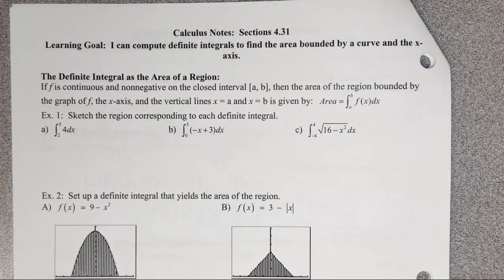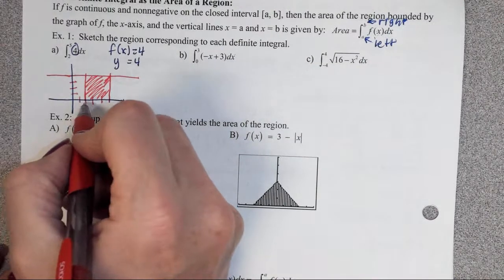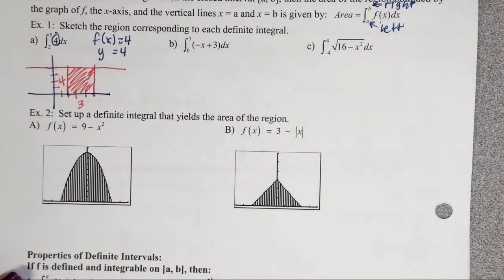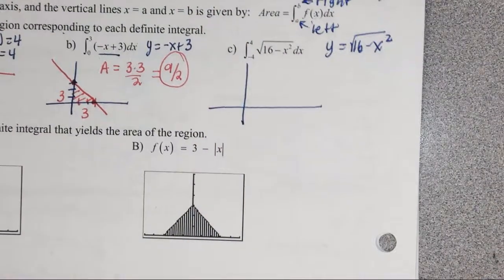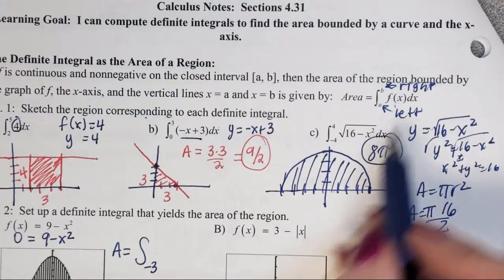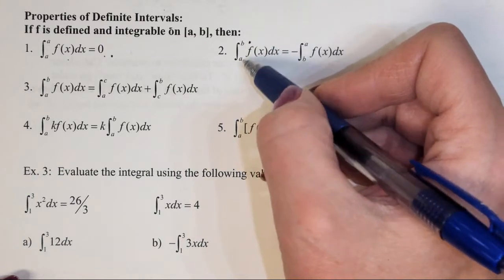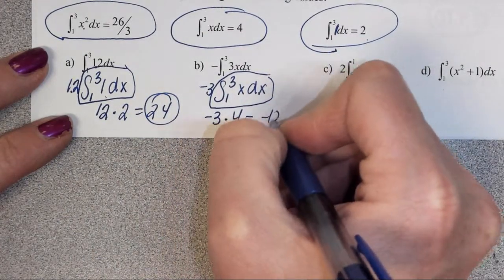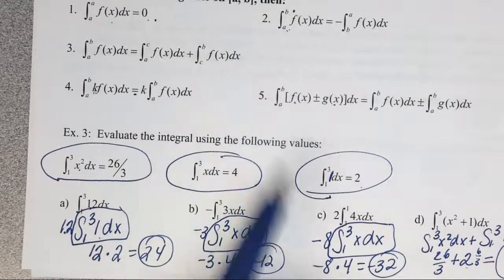Video Note 4.31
Definite Integrals Definition